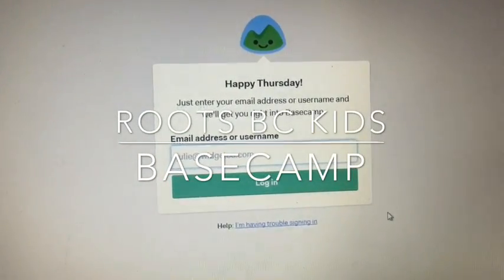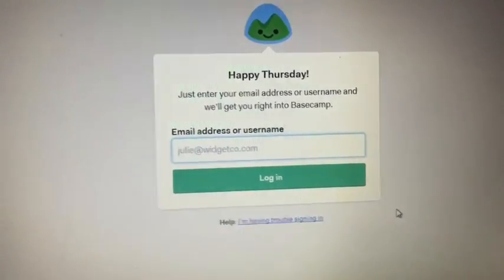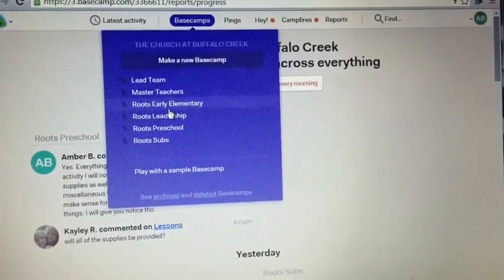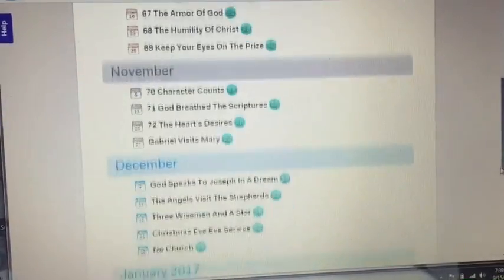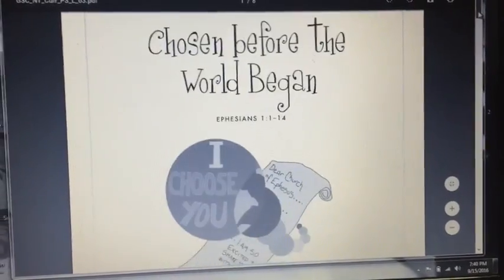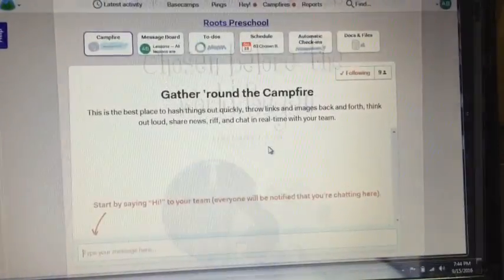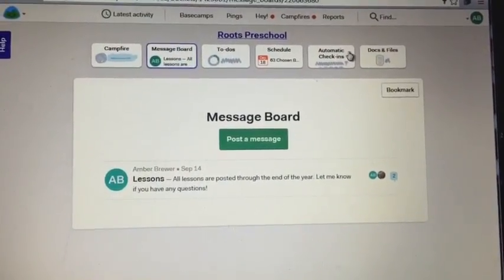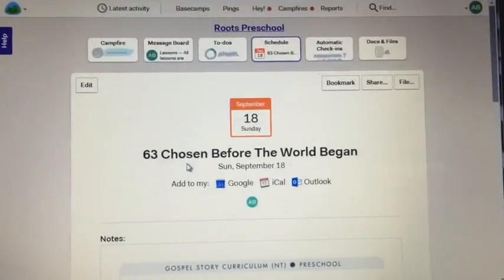Roots BC- Training Video 7